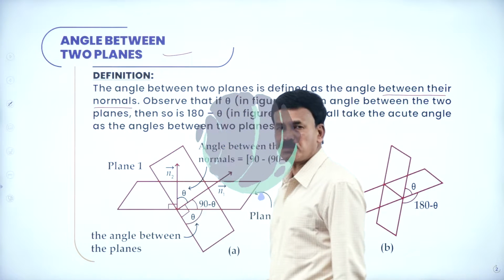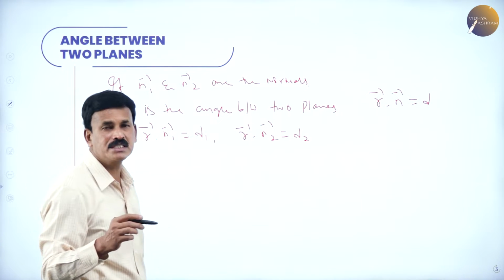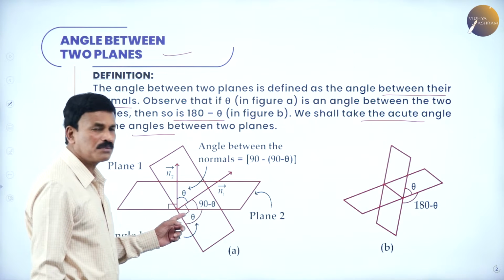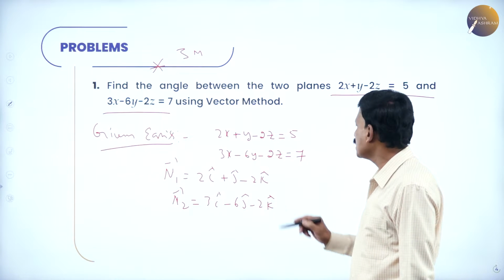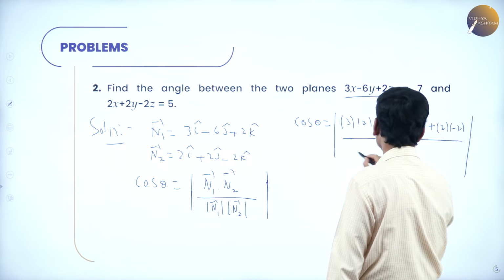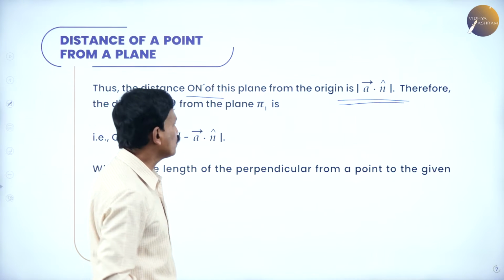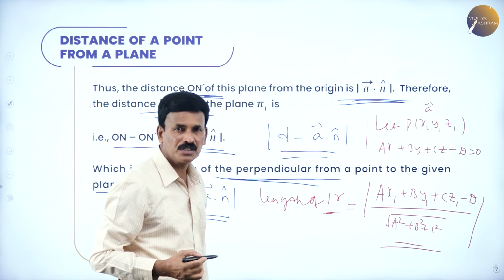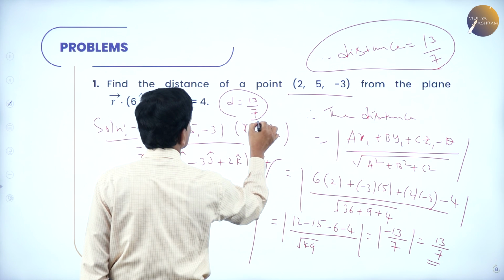DAY 108 | MATHEMATICS | II PUC | THREE DIMENSIONAL GEOMETRY | L13